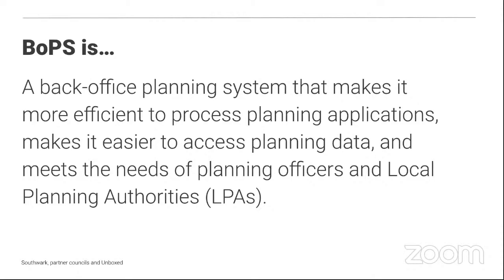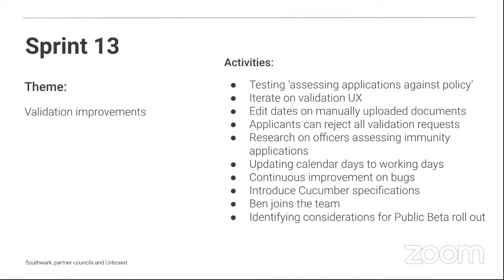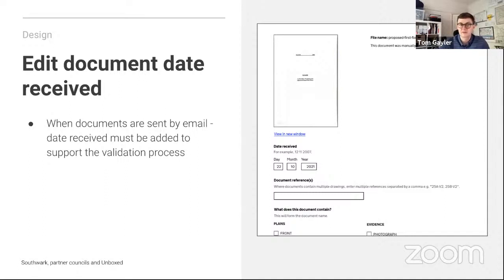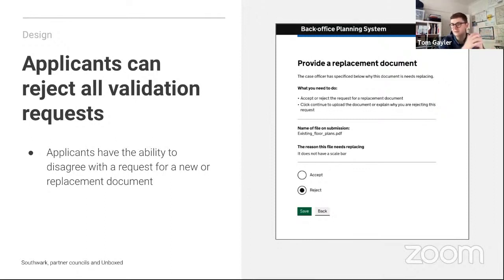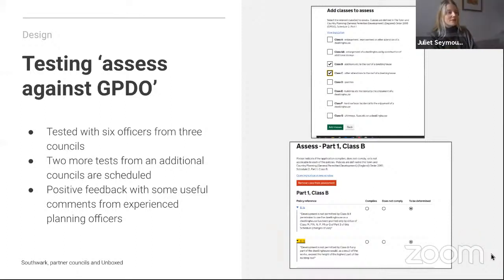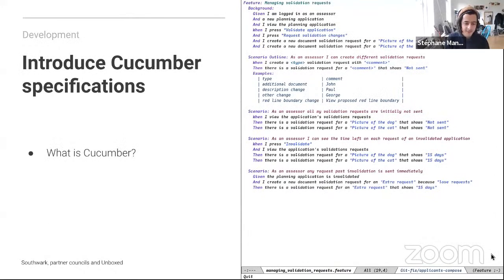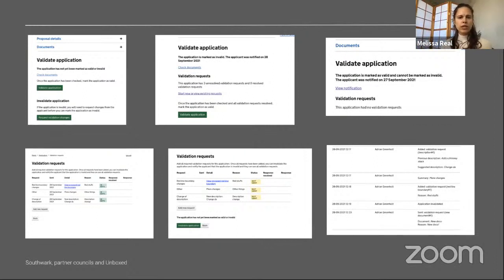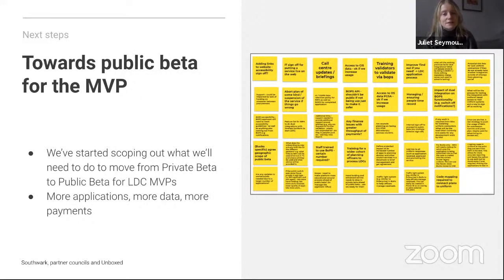BoPS Show and Tell #13 - 14 October 2021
Any questions?